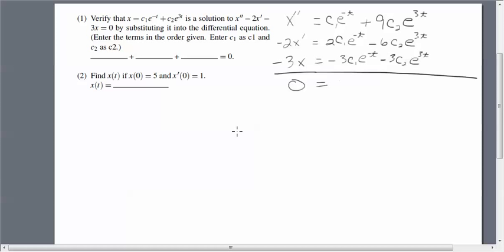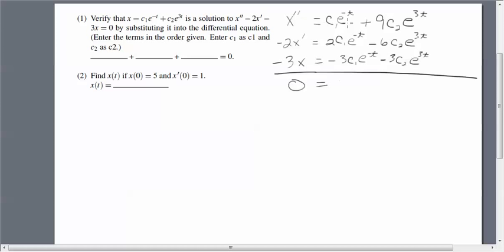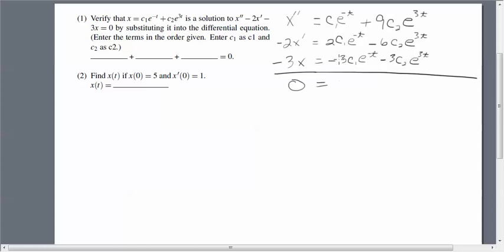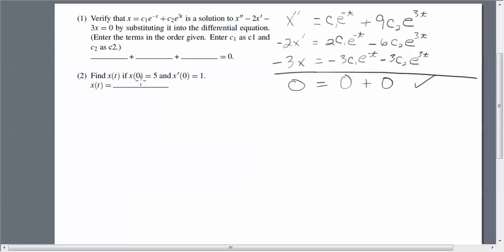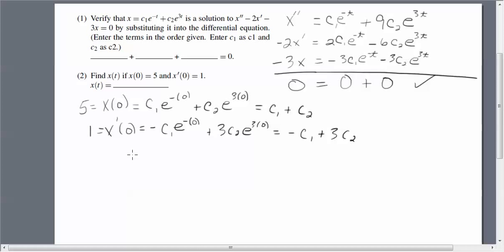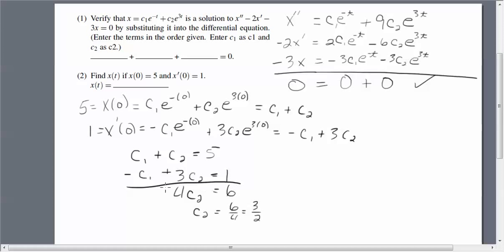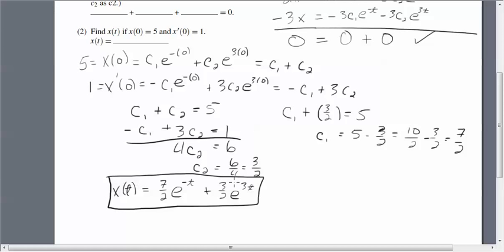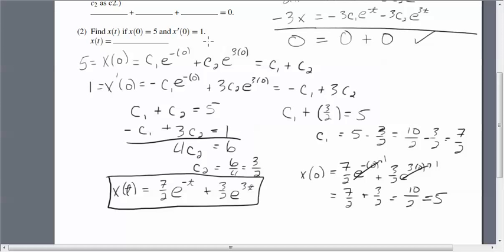Solve a 2nd Order IVP with Known Solution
Given x(t) = c1 exp(-t) + c2 exp(3t), verify that this solution satisfies x'' - 2x' -3x = 0 and solve the initial value problem x(0) = 5, x'(0) = 1.